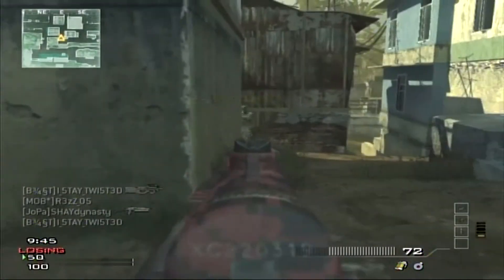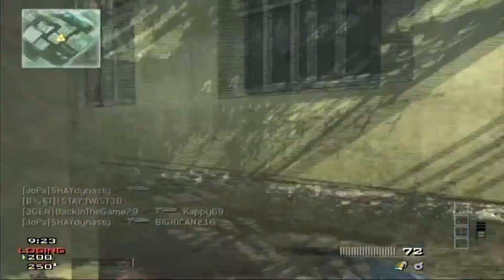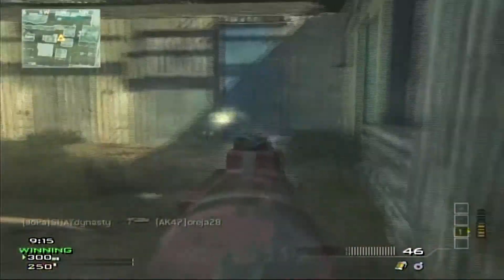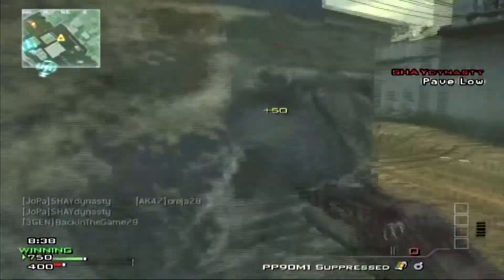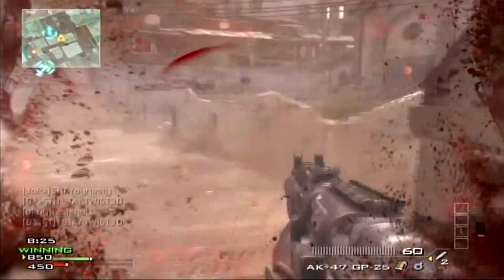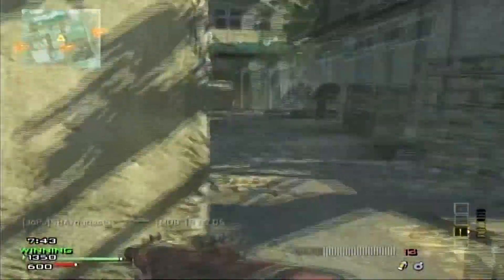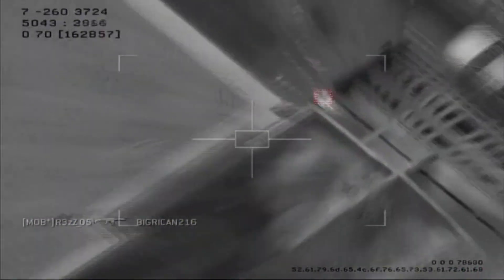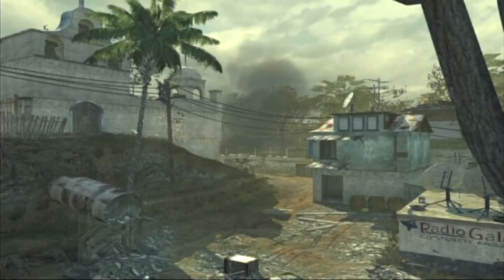How To Get Good At MW3 (LEGIT)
EL OH EL